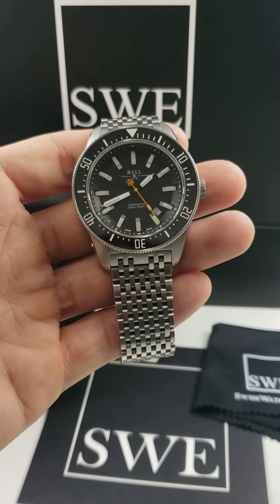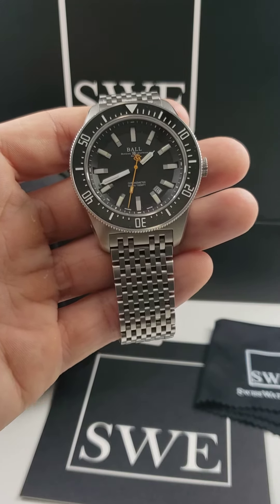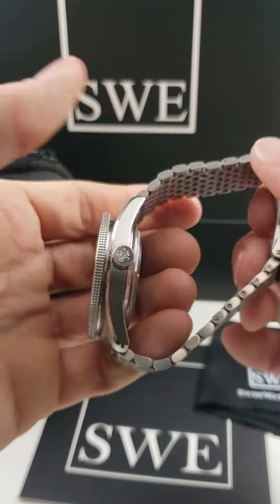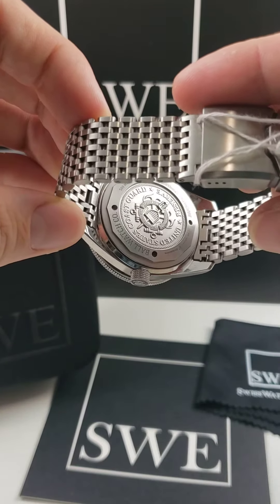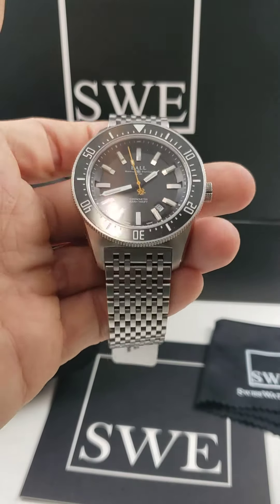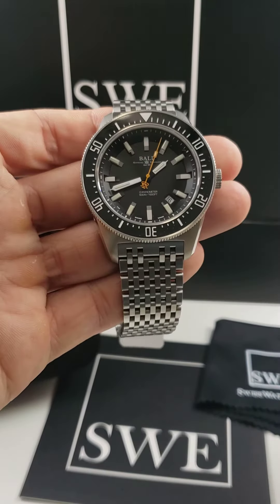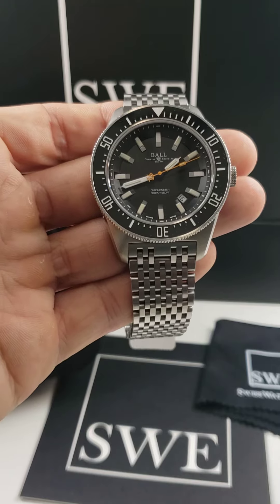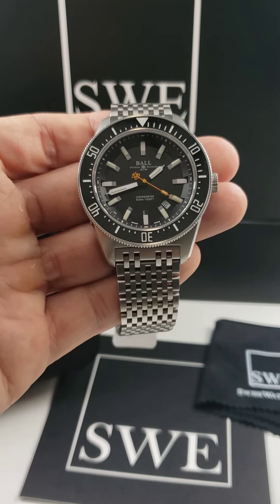Ball Engineer Master Skindiver II Black Dial Steel Mens Watch DM3108A | SwissWatchExpo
The Ball Engineer Skindiver was first launched in 1962 due to the growing popularity of diving. This modern edition, the Engineer Master II Skindiver, enhances the purpose-built functions of the original Ball diver watches with micro gas tube luminosity in the curved rotating bezel and on the dial.

Featured watch:
Ball Engineer Master Skindiver II Black Dial Steel Mens Watch DM3108A

Stainless steel case 43.0 mm in diameter. Case back engraved with 'United states coast guard reserve' logo. Ball crest on the crown. Black dial with raised tritium luminous gas tubes baton hour markers. Syringe hands with tritium luminous gas tubes, orange seconds hand with Ball crest. Date window between 4 and 5 o'clock.

Check out our collection of Ball watches for men and women at SwissWatchExpo.